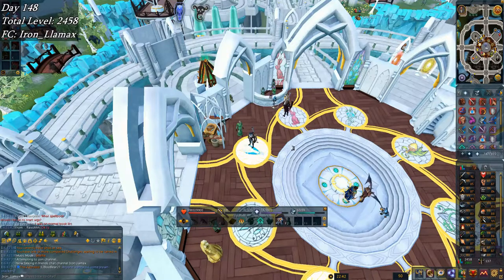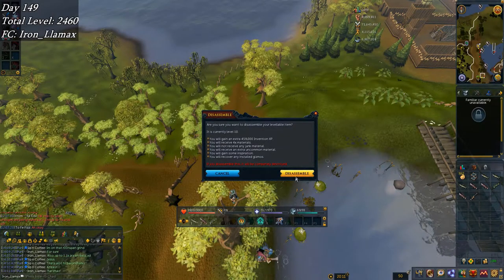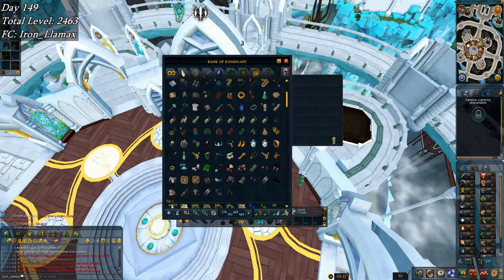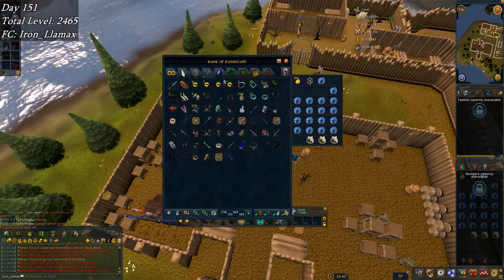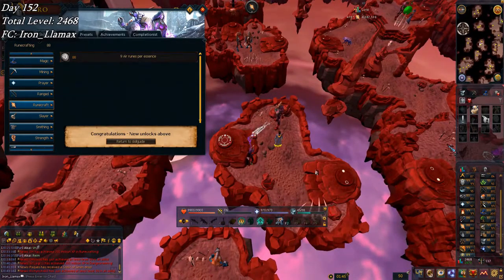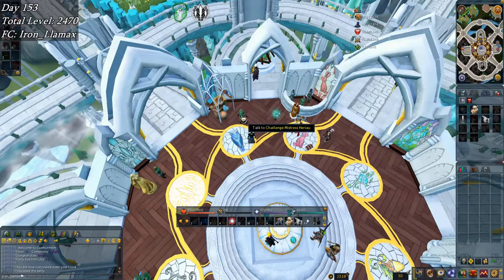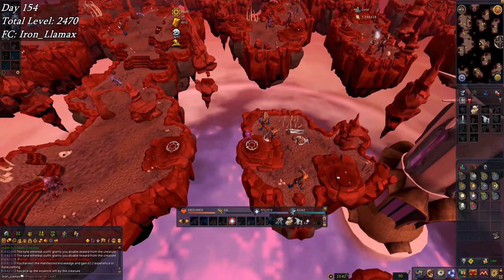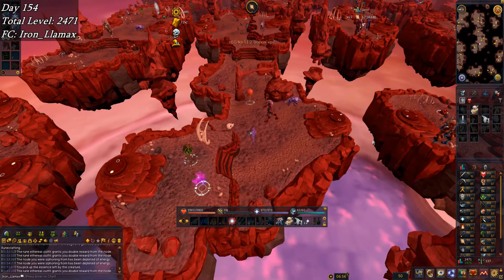RS3 Ironman - Road to Completionist Cape [Week 22]